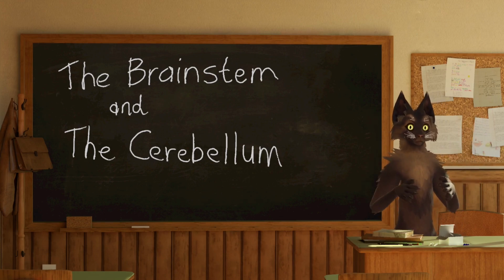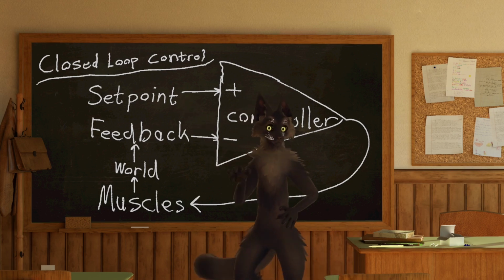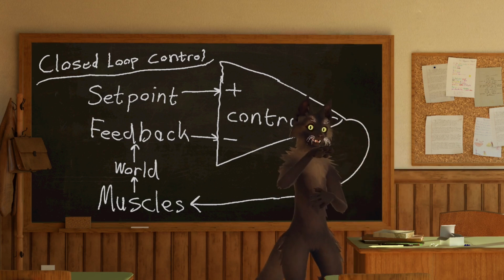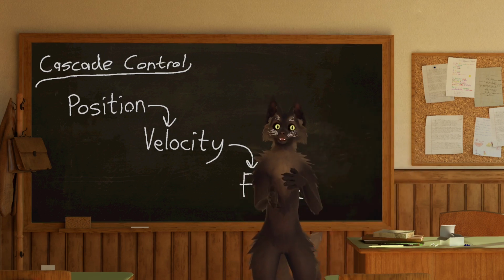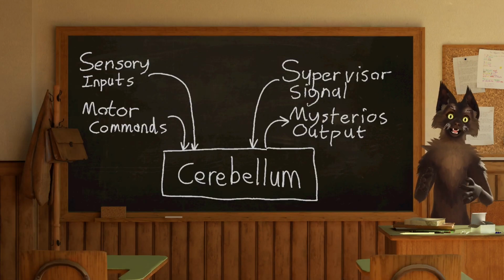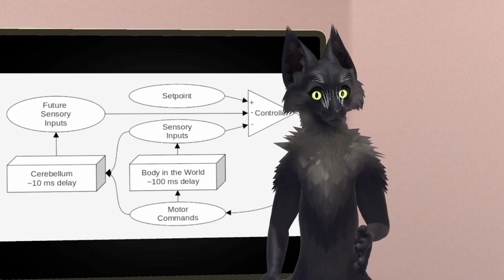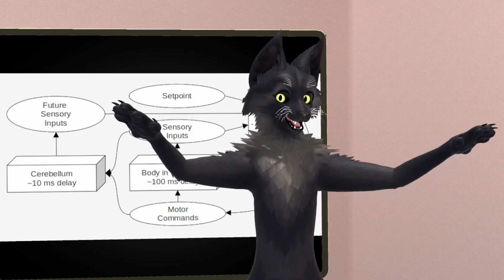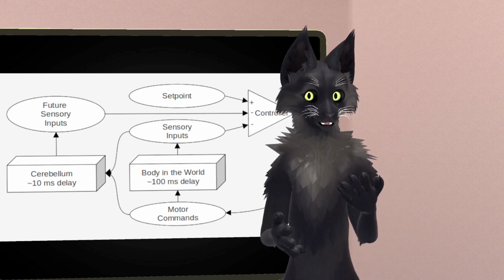The Brainstem & The Cerebellum: Basic Operating Principles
In this lecture I explain the basic operating principles of the brainstem and the cerebellum.

*Chapters*
0:00 Introduction
0:29 Problem Statement
4:48 Closed Loop Control
8:23 Cascade Control
13:31 Associative Memory in the Cerebellum
15:37 The Forward Internal Model Hypothesis
23:36 The Smith Predictor
25:41 Conclusion

*REFERENCES*

*Is the Cerebellum a Smith Predictor?*
Miall, Weir, Wolpert, Stein (1993)

*An internal model of a moving visual target in the lateral cerebellum*
Nadia L Cerminara, Richard Apps, and Dilwyn E Marple-Horvat (2009)

*How Basal Ganglia Outputs Generate Behavior*
Henry H. Yin (2014)

*Short latency cerebellar modulation of the basal ganglia*
Christopher H Chen, Rachel Fremont, Eduardo E Arteaga-Bracho & Kamran Khodakhah (2014)

*Evolution of behavioural control from chordates to primates*
Paul Cisek (2021)

*50 Years Since the Marr, Ito, and Albus Models of the Cerebellum*
Mitsuo Kawato, Shogo Ohmae, Huu Hoang and Terry Sanger (2021)